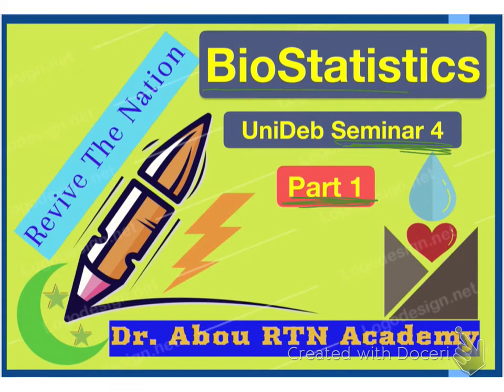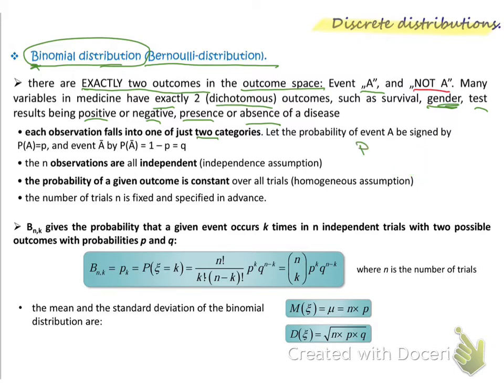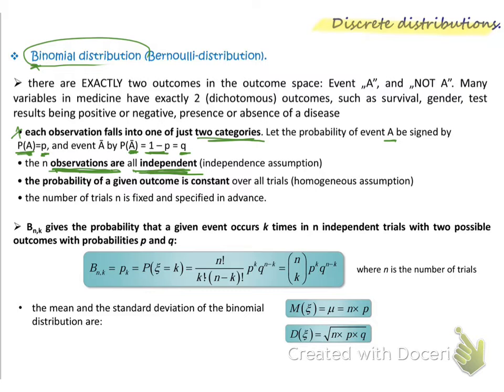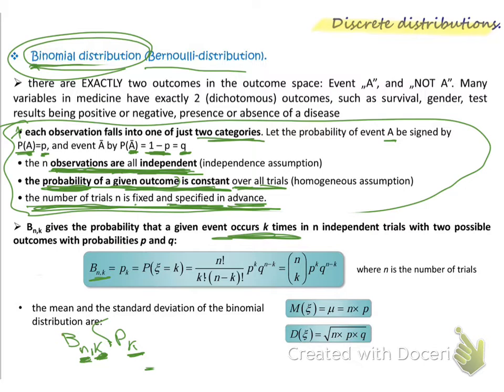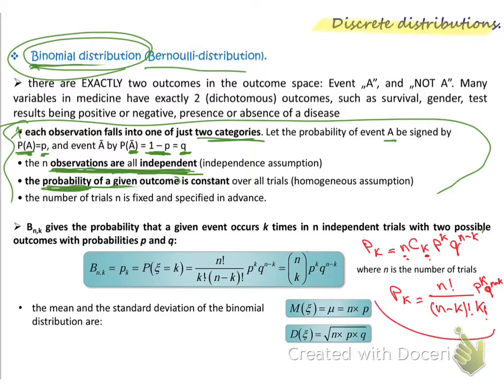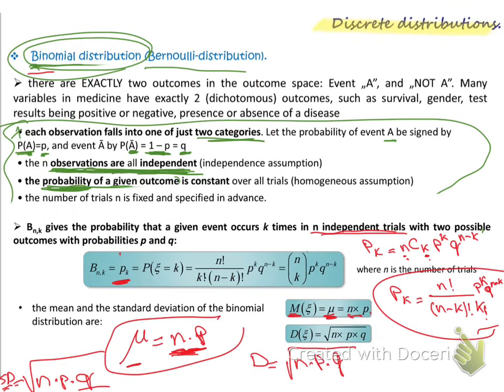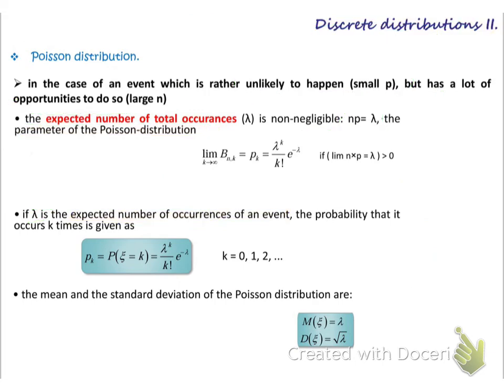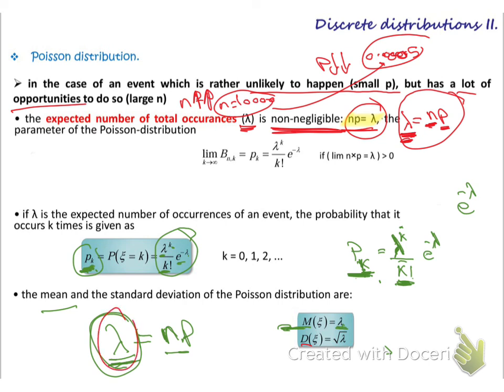Biostatistics: UniDeb Seminar 4 Part 1 (Theory)